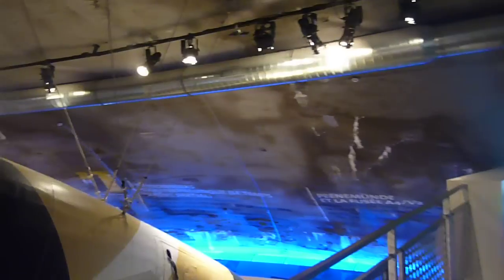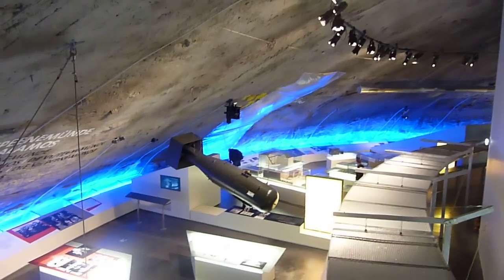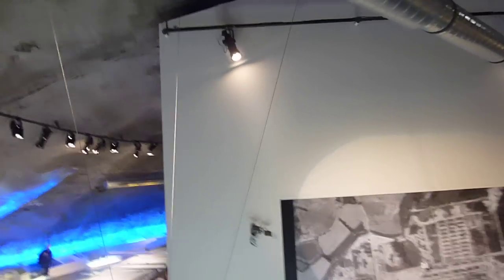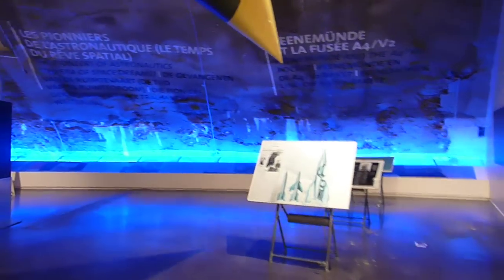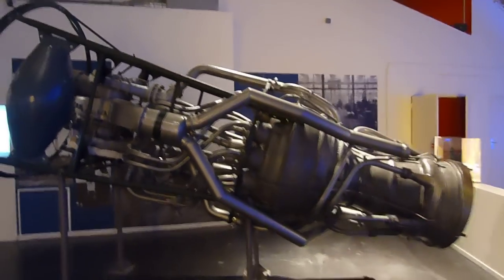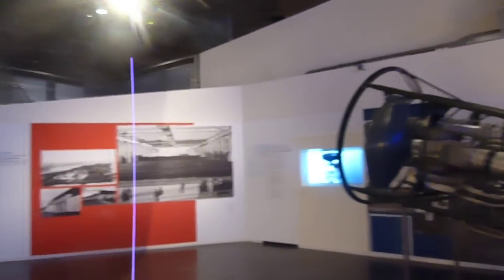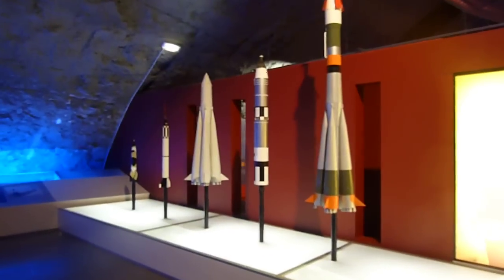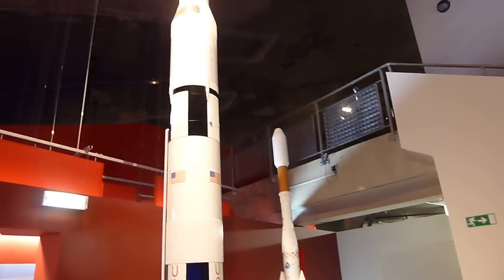La Coupole Saint Omer France V1 V2 Rocket WWII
La Coupole, located 5 km from Saint-Omer (Pas-de-Calais), is among the most impressive remnants of the Second World War in Europe. Due to its overwhelming mass, the nature of its underground facilities and the suffering of the slave labourers who built it, this is a place symbolic of Nazi oppression.La Coupole today
This huge bunker, built by the Todt Organisation in 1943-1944 was to be the base for launching the V2 rockets against London. Developed in the ultra-secret Peenemünde centre by Von Braun's team, these missiles, along with the American atomic bomb, were the most innovative devices developed during World War II. The V2s were mass-produced in the "Mittelwerk" underground factory, located at the heart of Germany, by deportees from the Dora concentration camp.